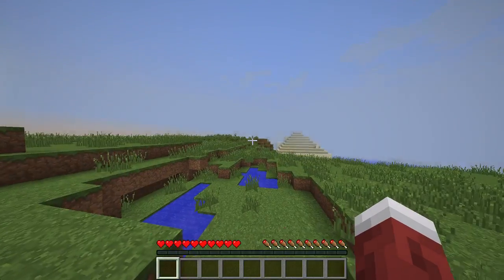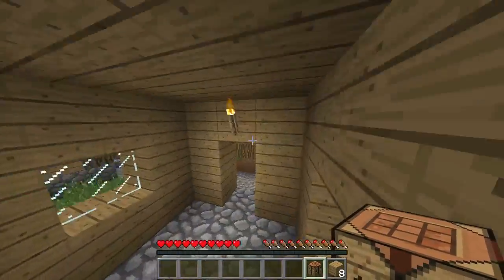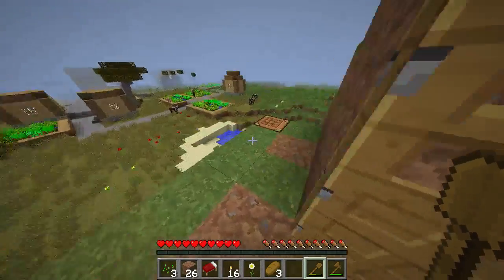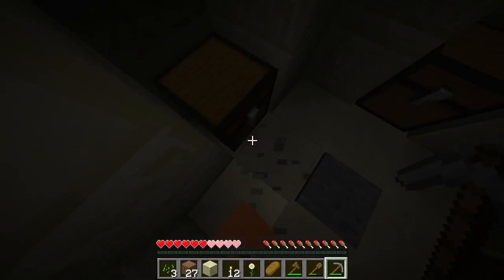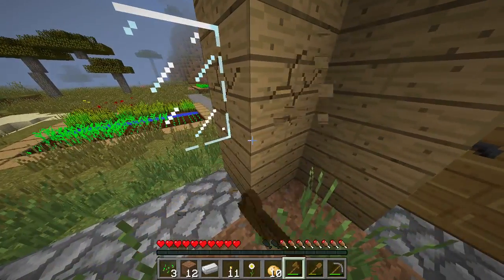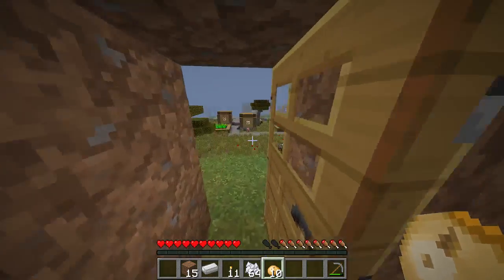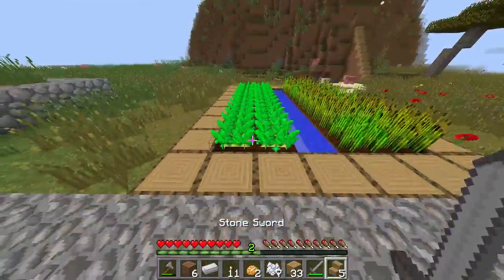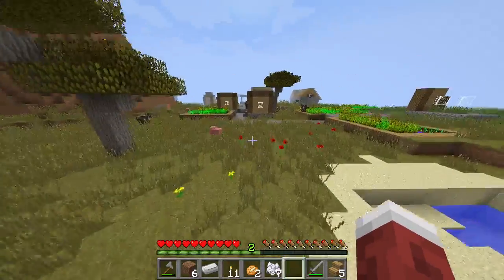Minecraft - Jo_man77's Journey - Let's Play #1